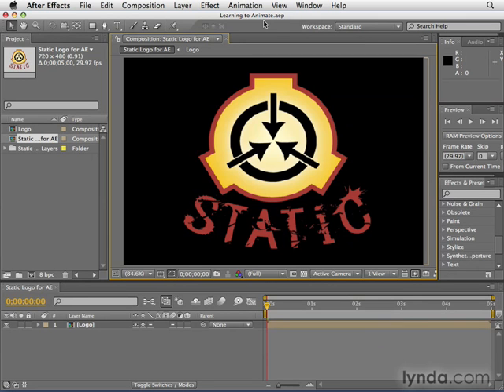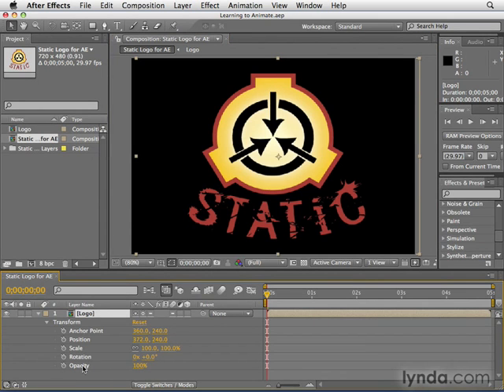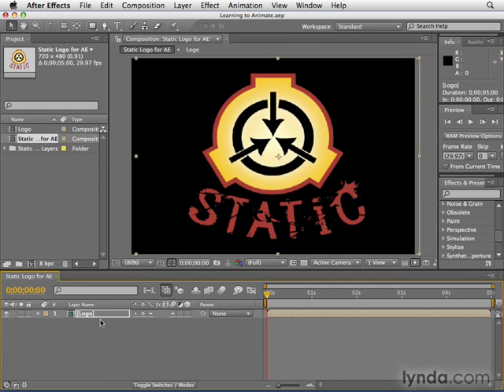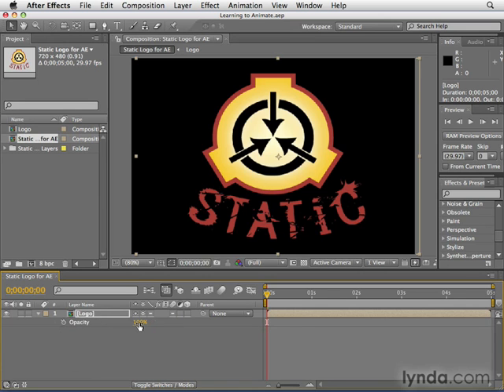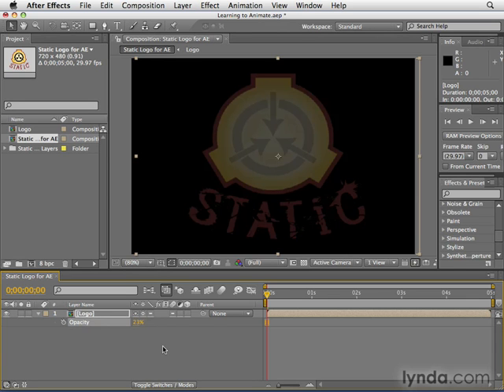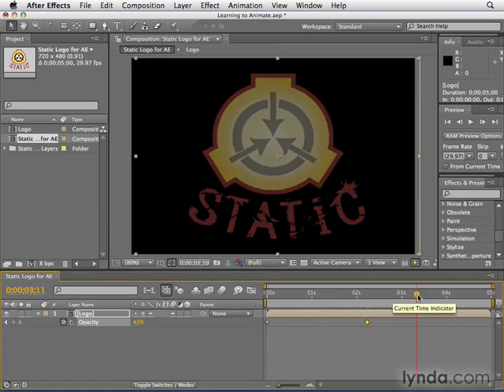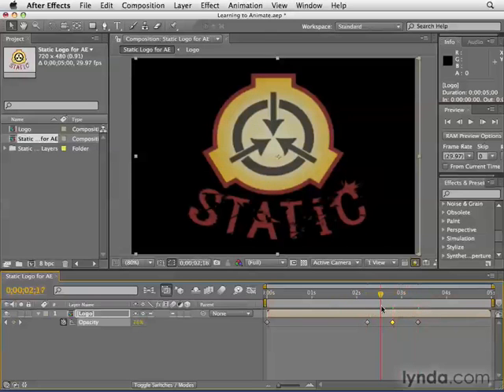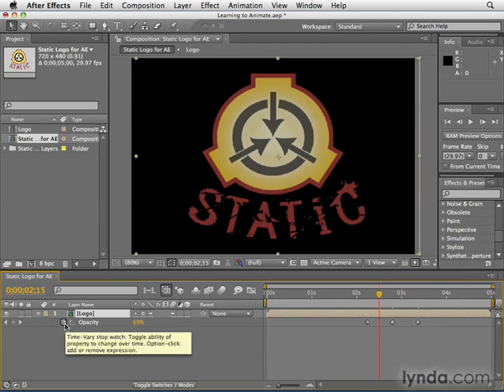05_01_animating_properties.mov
05_01_animating_properties.mov